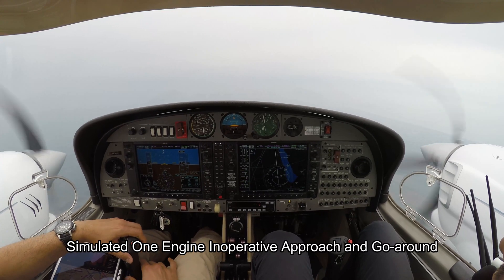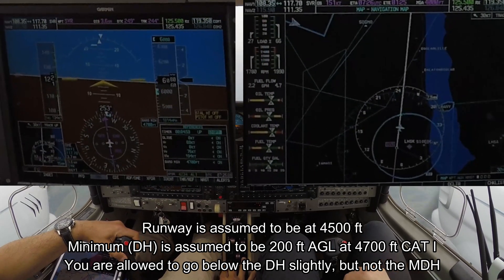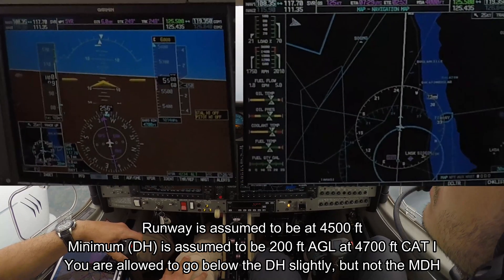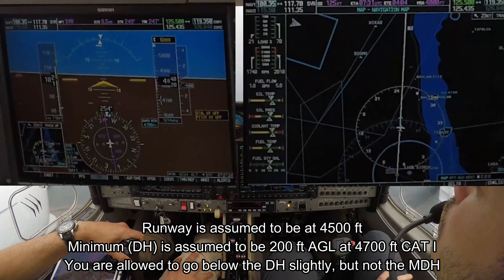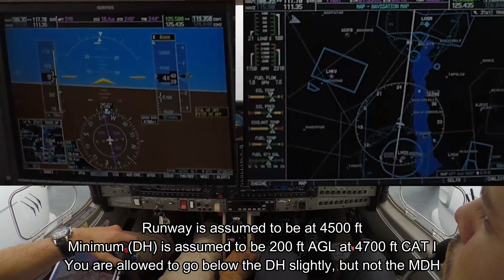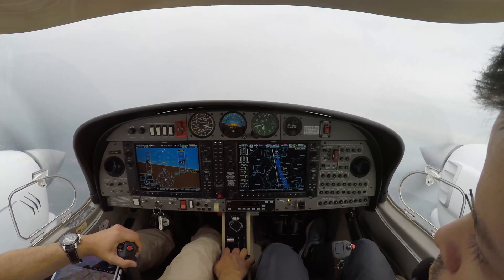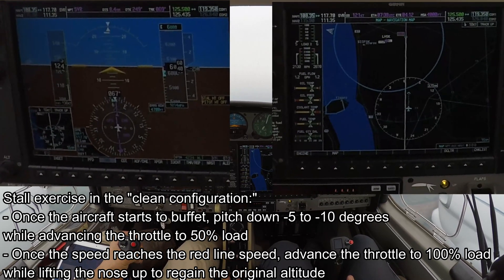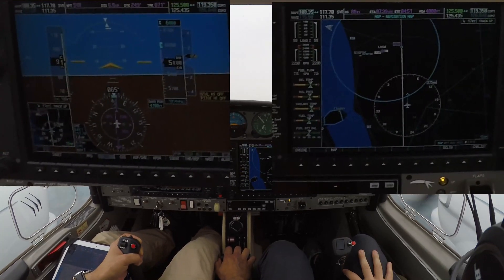DA42 Exercises: One Engine Inoperative Simulated Approach and Go-around, Stalls, Vmca and Drag Demos